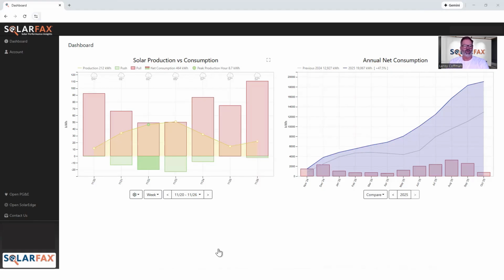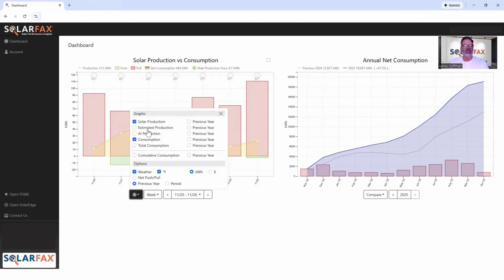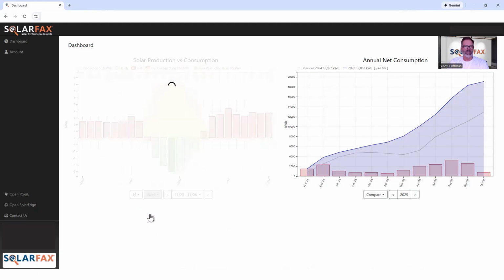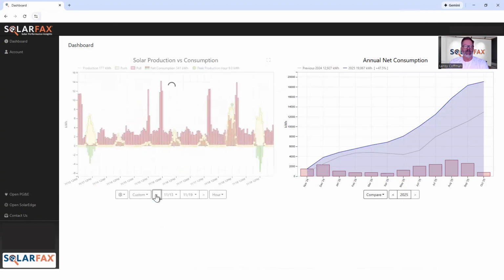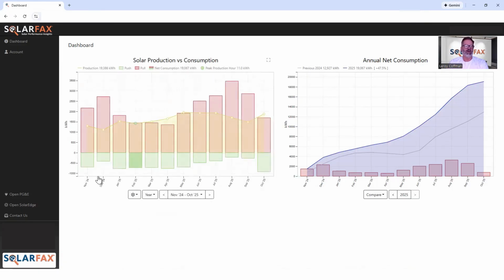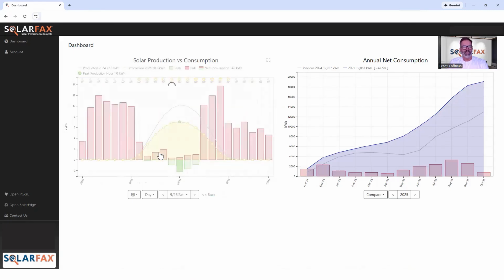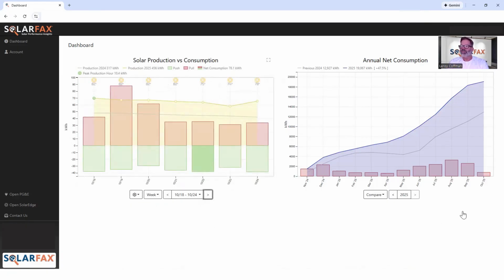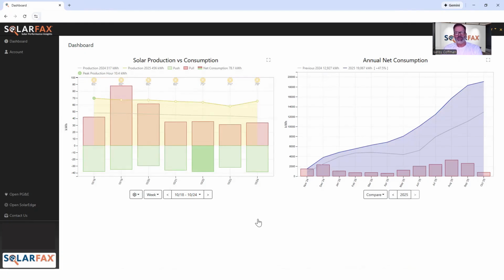How to Read the SolarFax Dashboard Graphs (4 min.)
An overview of how to read and interpret the solar production and energy consumption graphs on your SolarFax dashboard.  See how you can view the data by the day, week, month, and year as well as compare solar production and energy consumption to previous years.